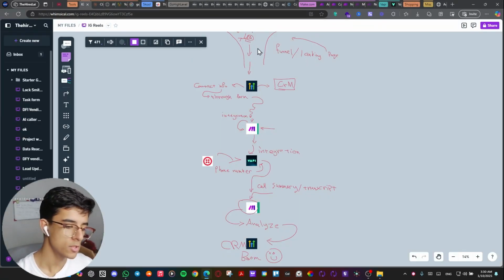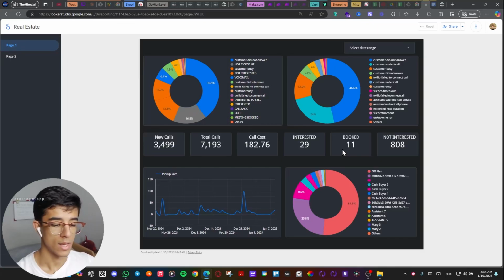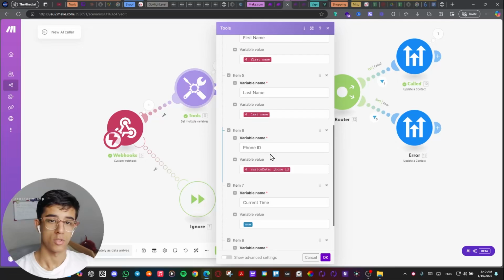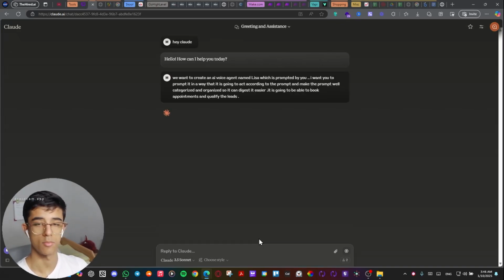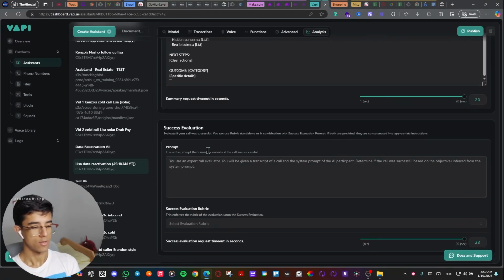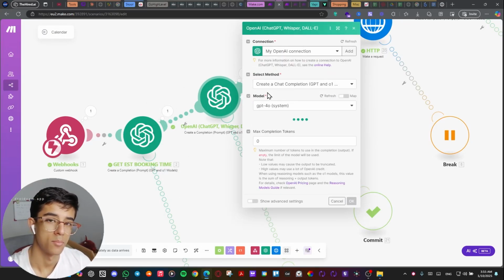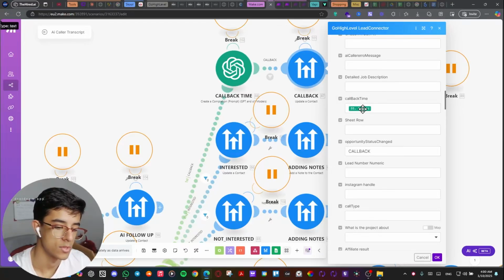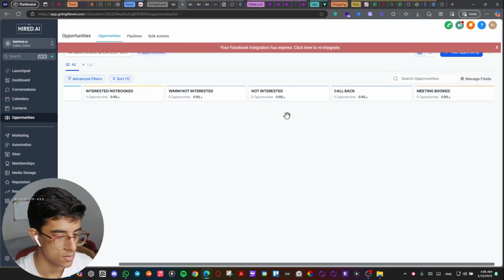Build an AI Voice Agent on GoHighLevel (Complete Guide 2025)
Build an AI Voice Agent on GHL (Complete Guide 2025)

This complete guide shows you how to build an AI Voice Agent on GoHighLevel to streamline your business operations, qualify leads, and close deals faster than ever. Get the tools and strategies to stay ahead in 2025!